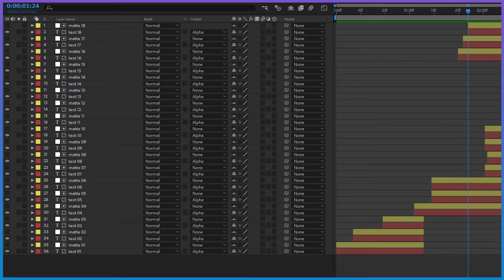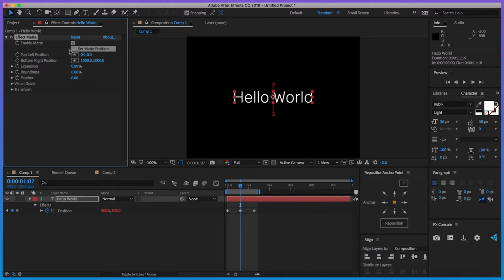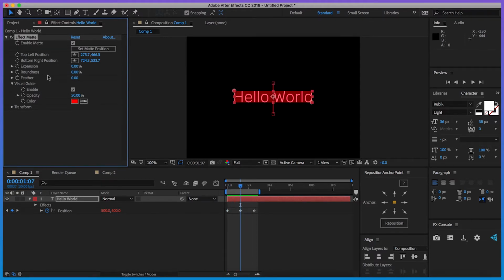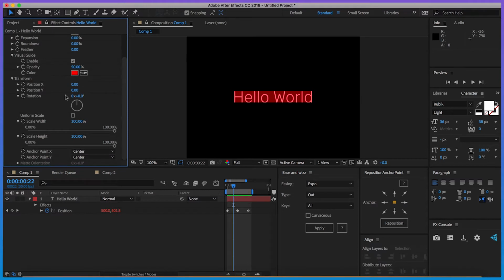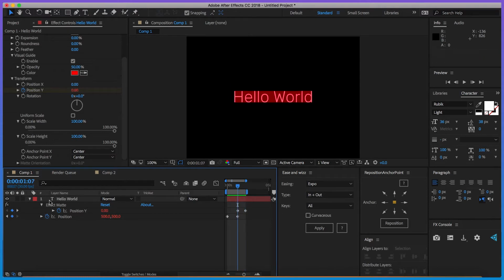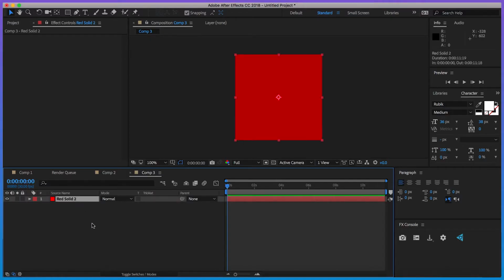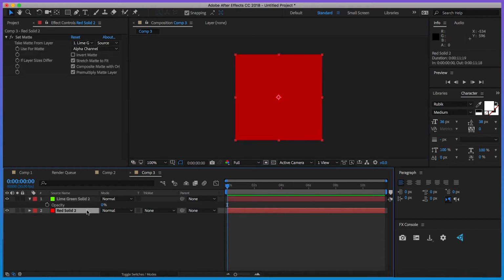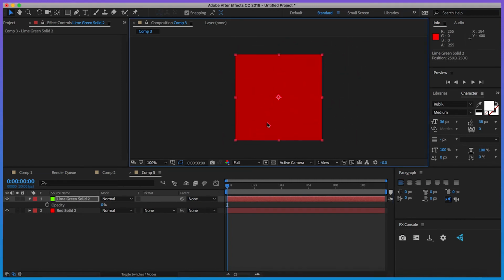Show Me Everything: Ep02 - Effect Matte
This week on "Show Me Everything" we are taking our friends, fans and users on a journey from last month. We pull back the curtains on our latest plugin release "Effect Matte" which allows you to create a perfectly sized matte tailored to your layer in a single click!. A Sneak peek at "Set Matte Plus" which needs some finesse before launch, however our excitement has boiled over.

SOCIAL